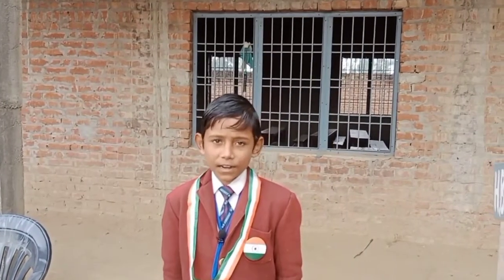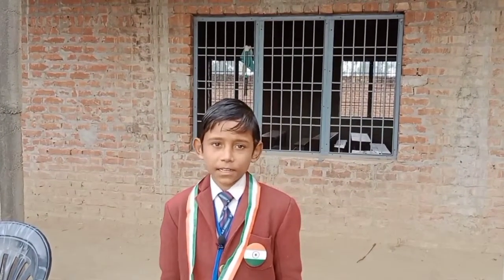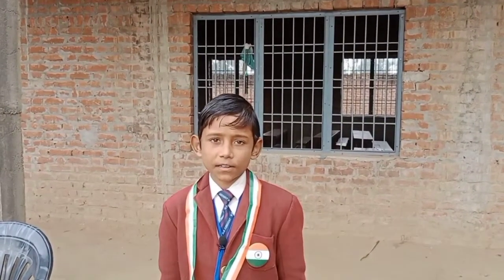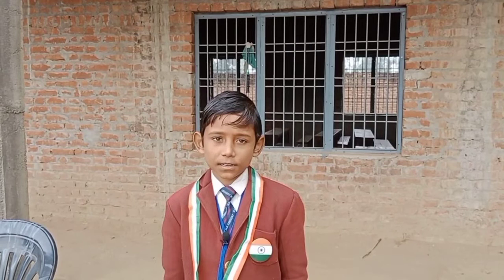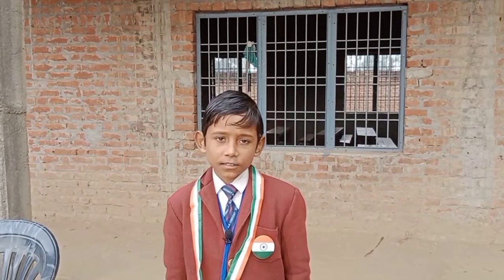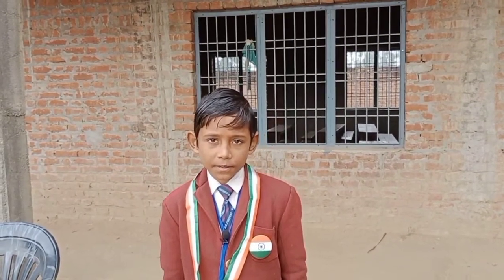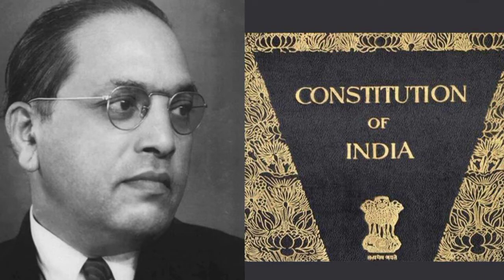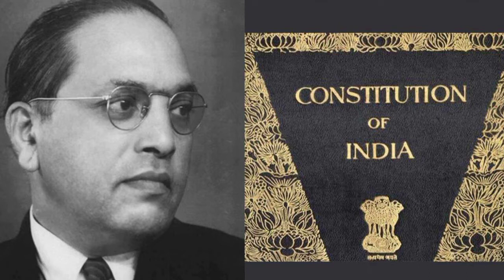Features of Indian constitution@Sahjil Raza. features of Indian constitution@Aimbase educator.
Features of Indian constitution@Sahjil Raza. features of Indian constitution@Aimbase educator.features of Indian constitution. features of Indian constitution described by Sahjil Raza.Aimbase Educator.Aimbase educator an educational plateform.